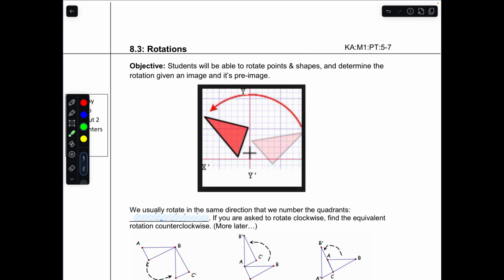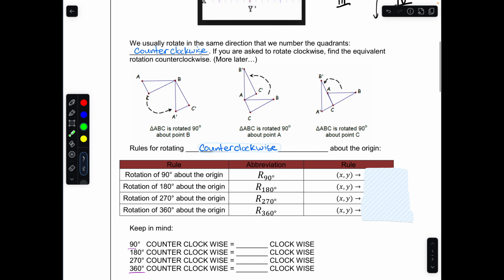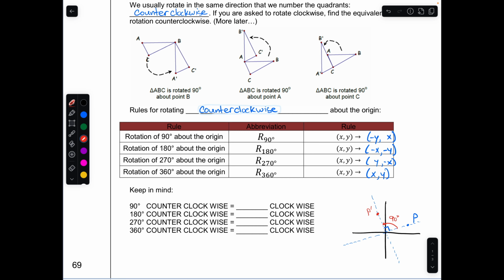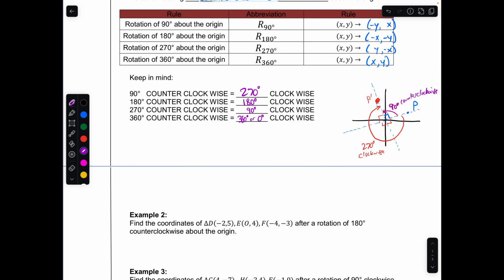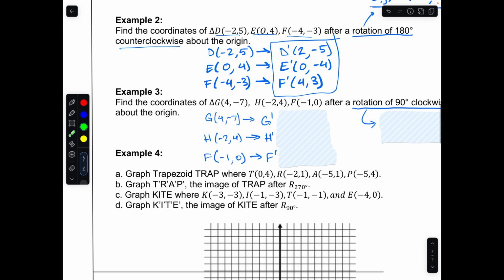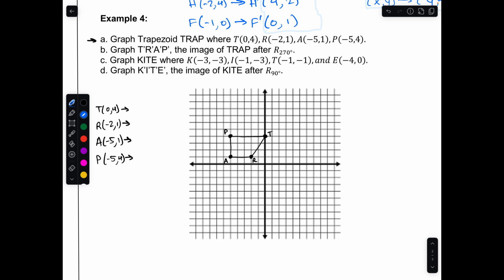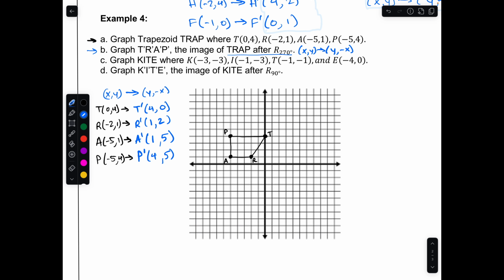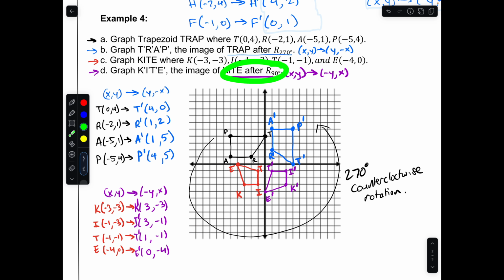IM1 8.3 Rotations